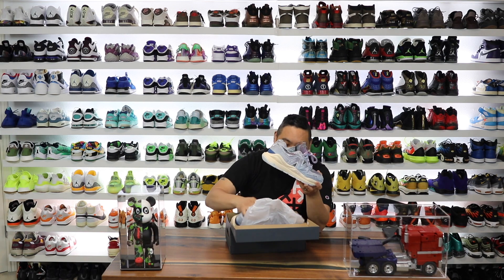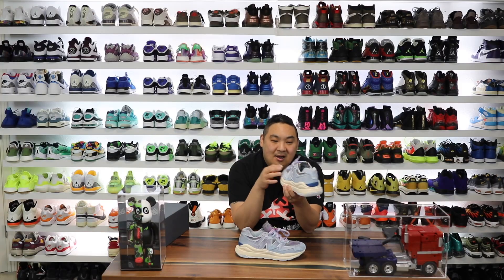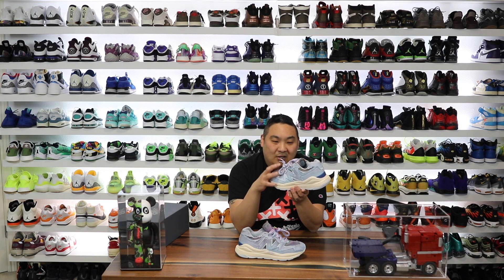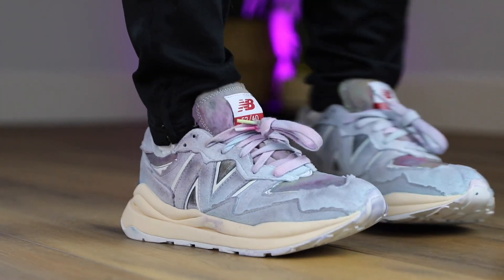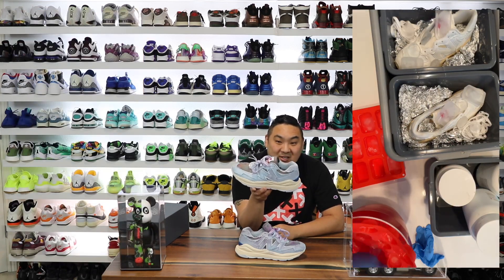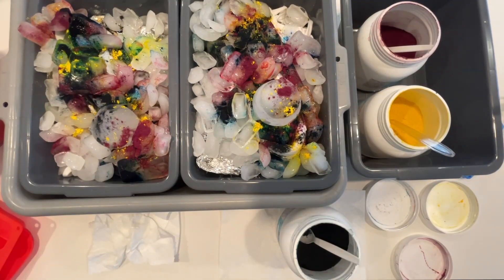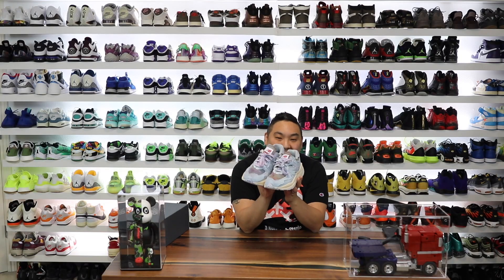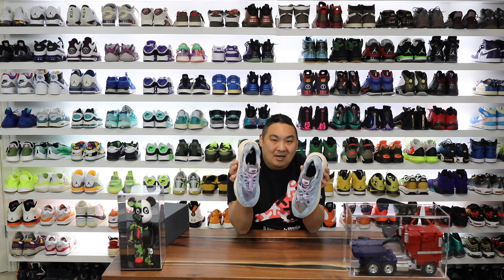$100 Sneaker Custom FAIL!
The 57/40 is the answer to a question that is simple, yet astronomical in scale. What if we updated the most New Balance shoe of all time – the 574? Despite its legacy of unassuming, almost effortless versatility, the original 574 was a unique design for its era, a hybrid road/trail design that didn’t lean on visible technical features. The 57/40 approaches the hybrid concept with a few extra years’ worth of design developments to explore, and creates a new perspective on an iconic design. An overall sleeker silhouette provided by a slimmer last combines with a range of exaggerated features. The unique midsole combines a flared take on the classic 574 construction with ‘90s tech inspired details, while the mudguard and eyerow feature the distinctive wavy embellishments of the ‘80s.
Product Details
Style M5740CA

Premium suede and mesh upper
Stacked midsole blends classic and updated design language
1980s inspired wavy mudguard and eyerow
Modified tread pattern outsole
Reflective details
Oversized ‘N’ branding